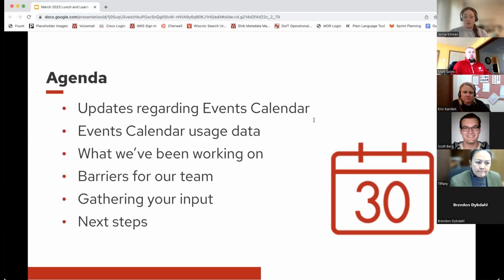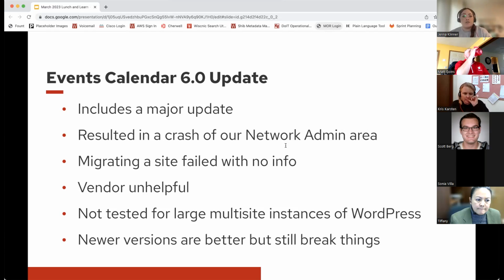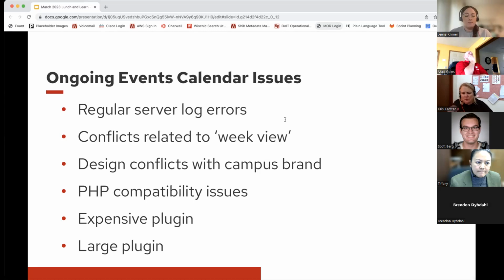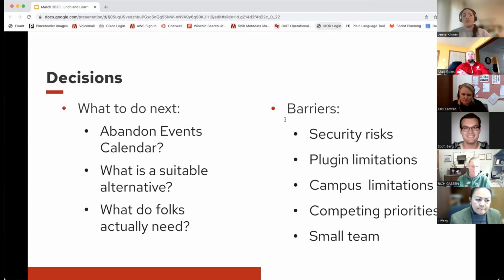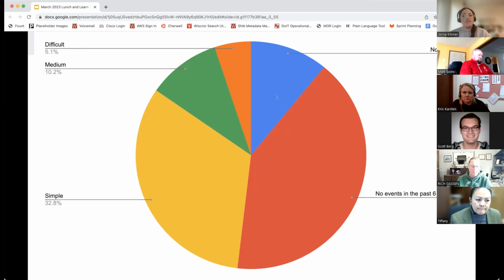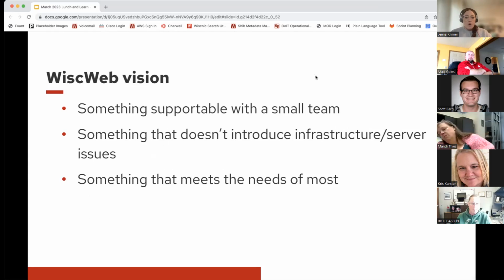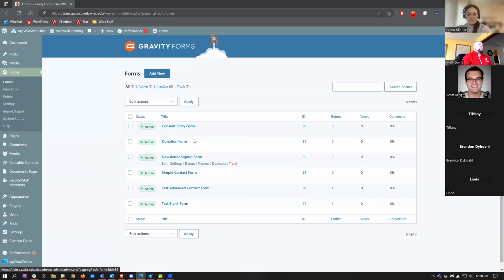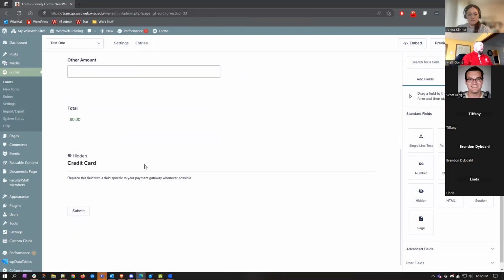March Lunch & Learn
Our monthly WiscWeb users meeting, recorded in Zoom and uploaded to YouTube.